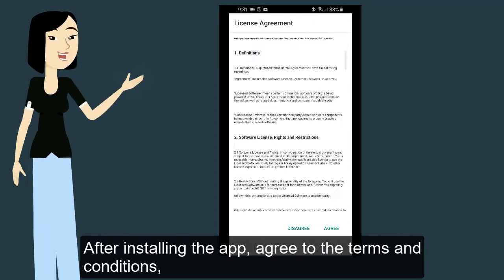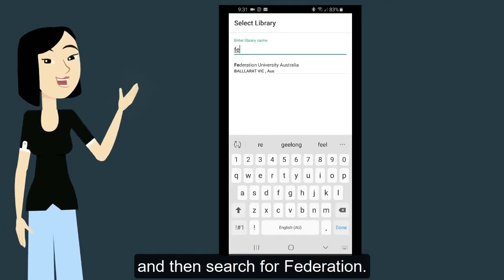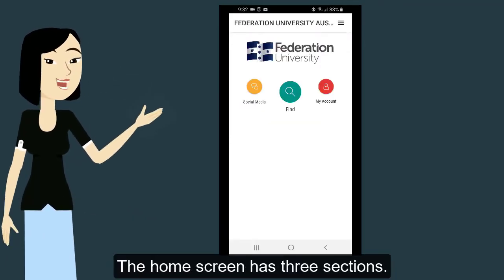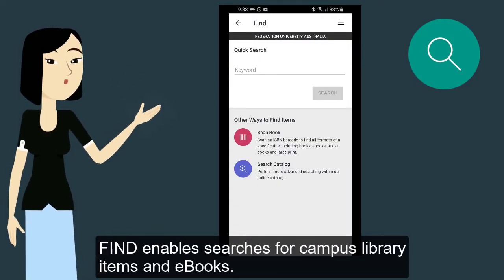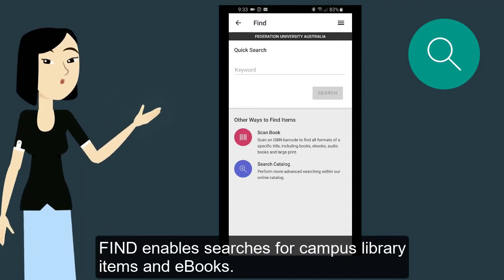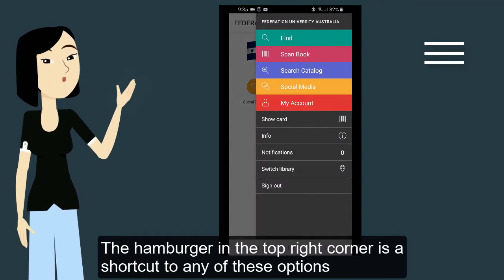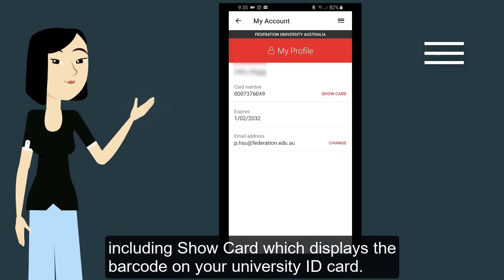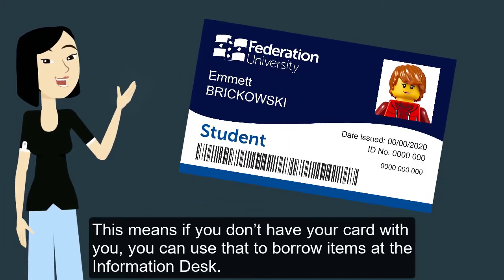MyLibrary app overview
The library is excited to announce the launch of the MyLibrary app for mobile devices.

Search and request for items, view and renew your loans, or use it as a replacement for your student ID card to borrow from the library.

NEW: Nearly all types of loans are automatically renewed up to 20 times. Ask the Library for more information.